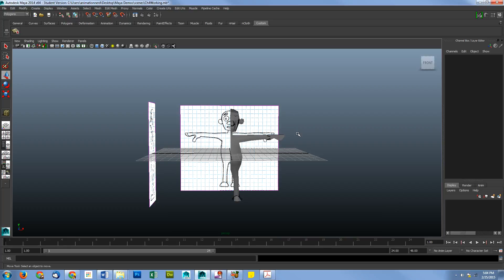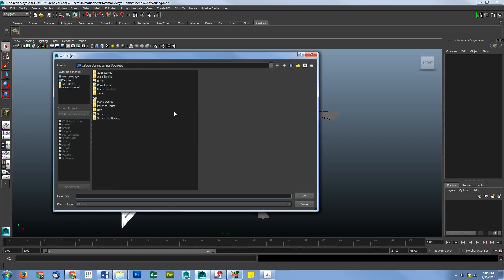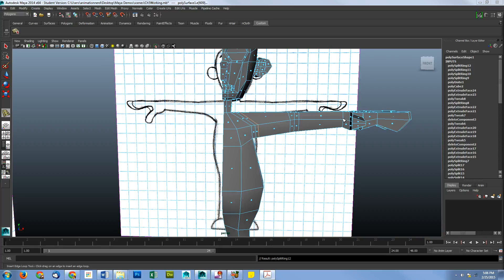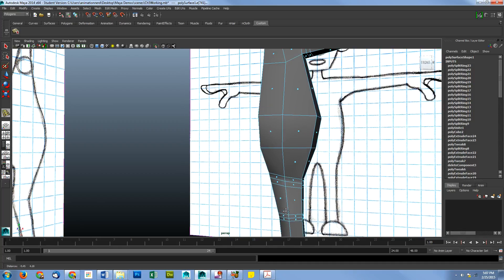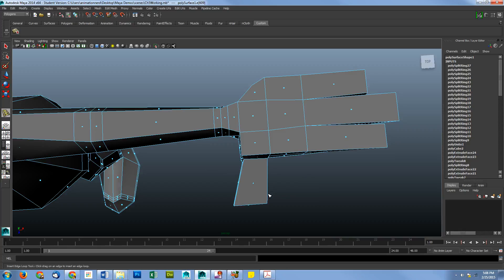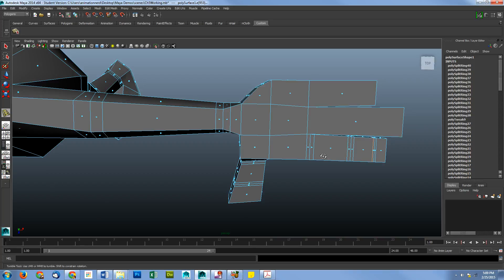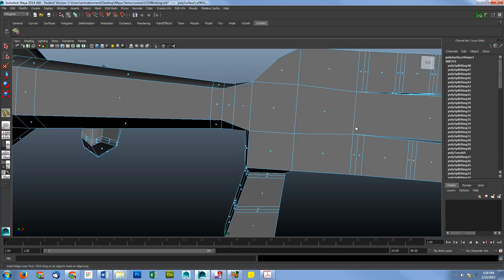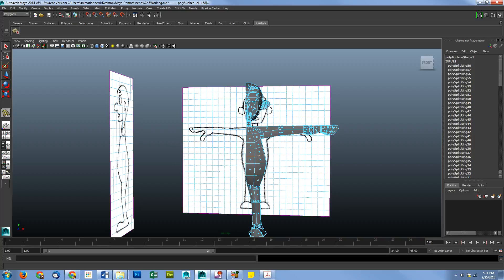Chapter 5, Part 1 - Joint Loops